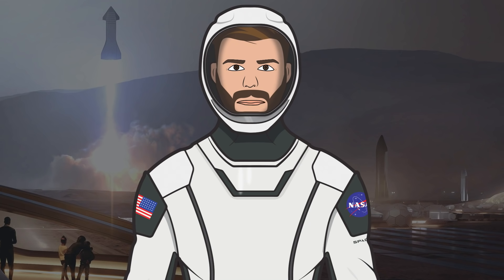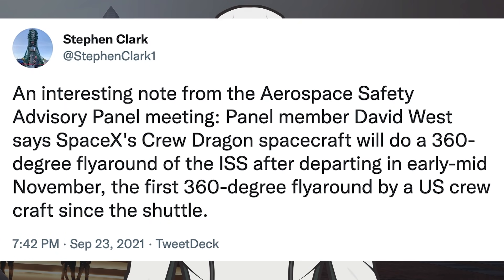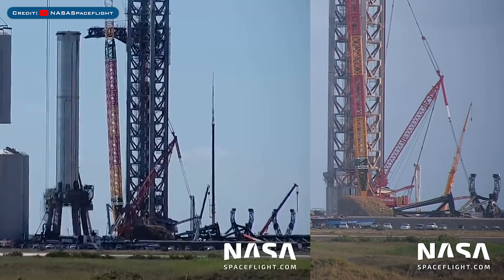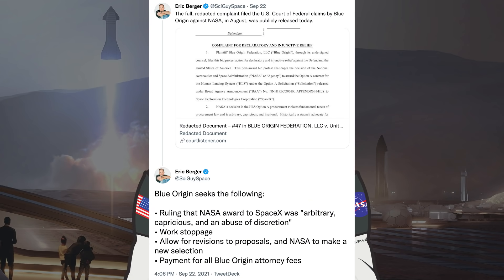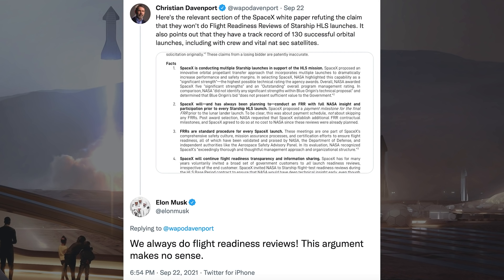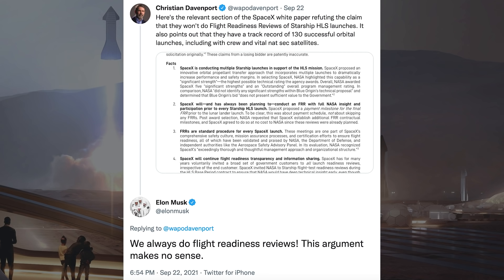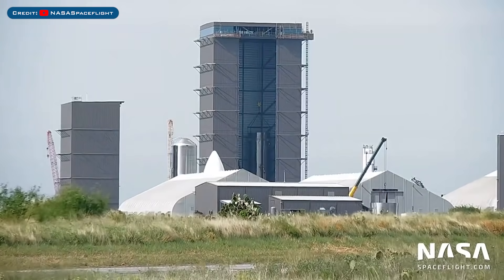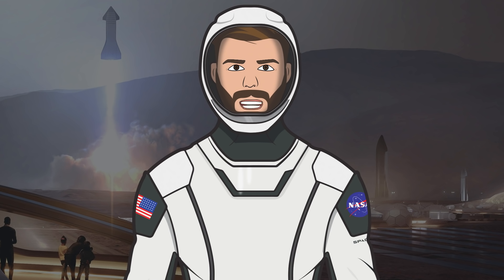SpaceX Starship Updates! Booster 4 & Ship 20 Still Being Prepared For Testing! TheSpaceXShow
Welcome to the latest SpaceX Starship updates video from TheSpaceXFans. We have a couple of bits of information today for the standard SpaceX news. Then, work is progressing with orbital infrastructure as well as with current and future prototypes. With that, there’s Booster 4 & Ship 20 still being prepared for testing! Sit back and enjoy!

Mary (BocaChicaGal) & NSF Robotic Camera Team. Orbital Tank Farm Tested for the First Time | SpaceX Boca Chica. YouTube. NASASpaceflight. September 23, 2021.

NSF Robotic Camera Team. Starship Thrust Simulators Rolled Out for Proof Testing | SpaceX Boca Chica. YouTube. NASASpaceflight. September 25, 2021.

Mary (BocaChicaGal). Booster 4 Lifted Off Orbital Launch Mount | SpaceX Boca Chica. YouTube. NASASpaceflight. September 26, 2021.

Brendan Lewis. Starbase Production Diagram. Twitter. Brendan Lewis. September 24, 2021.